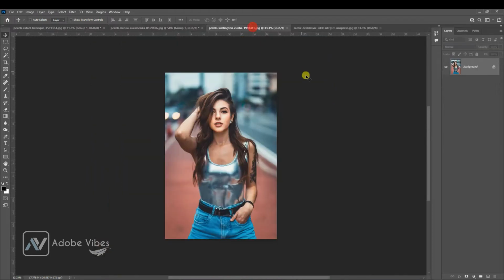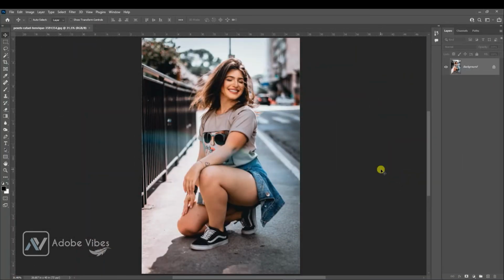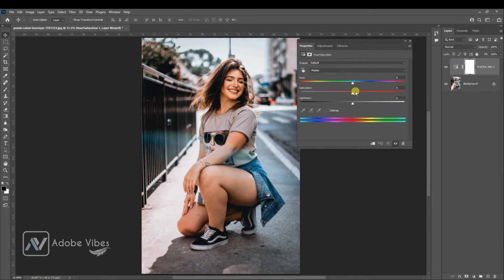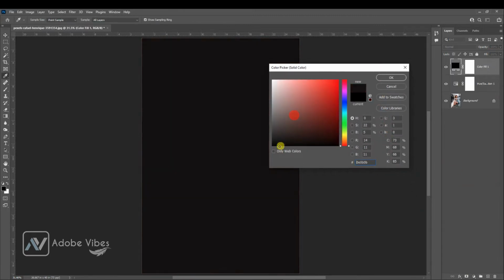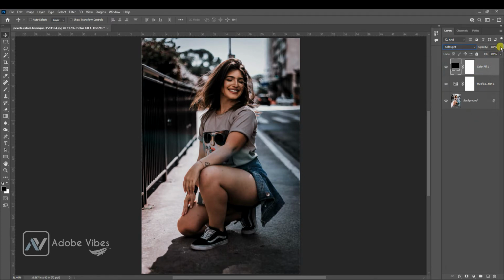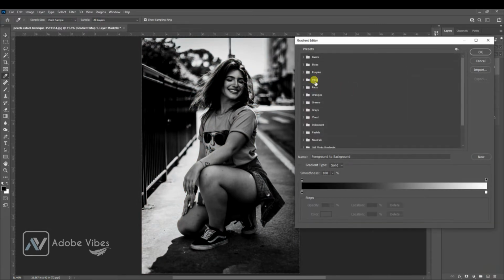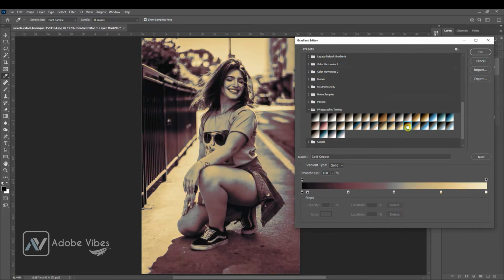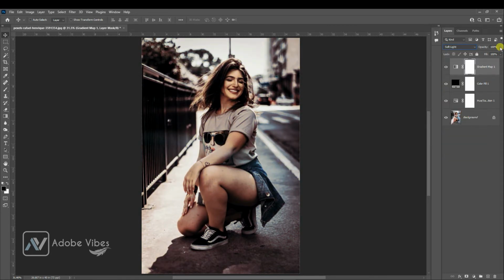Dramatic Color Grading Effect in Photoshop | Photoshop Tutorial 2024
Hello everyone,
I'm Dav and In this video, you’re going to know exactly how to make a Dramatic Color Grading Effect in Photoshop .